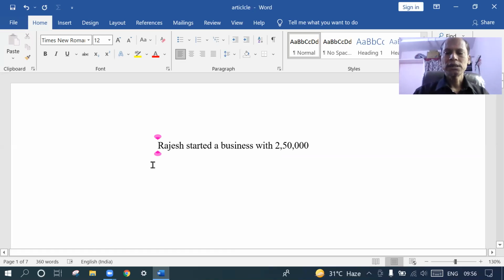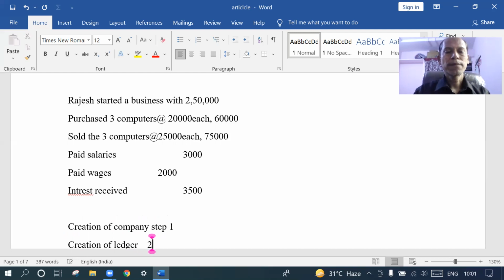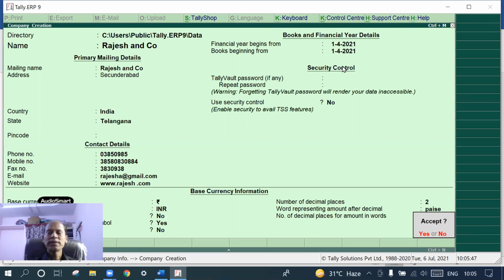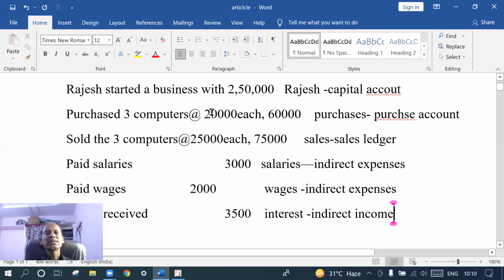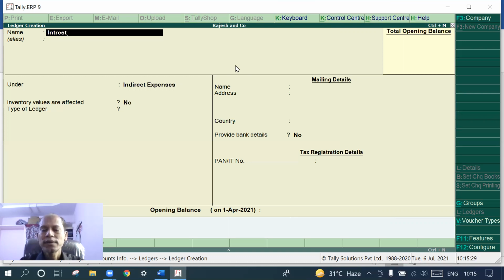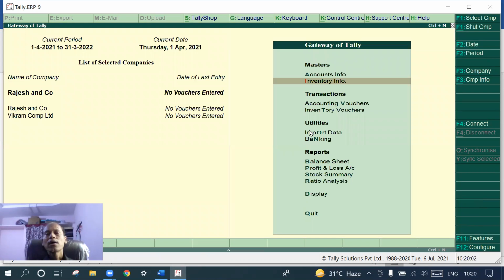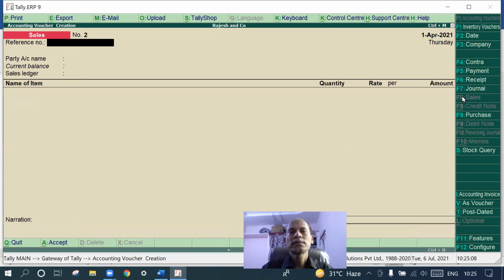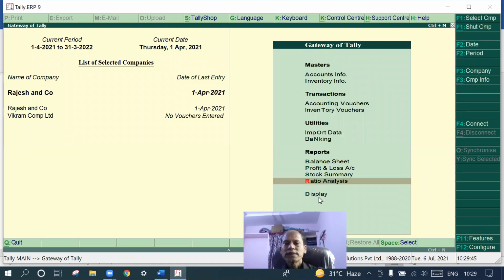tally class bank account creation 7-7-2021